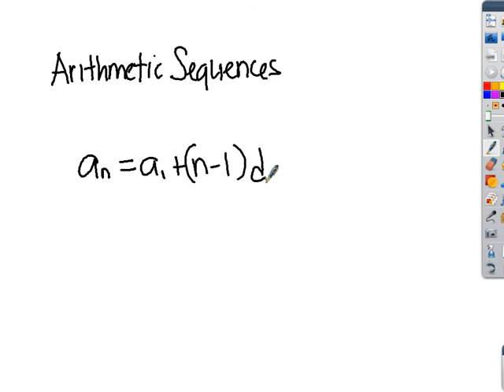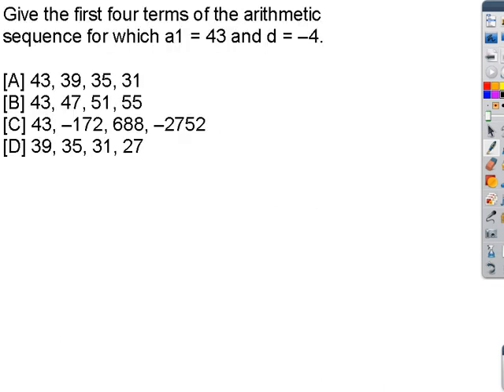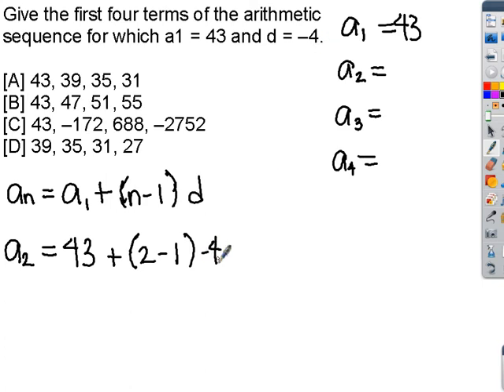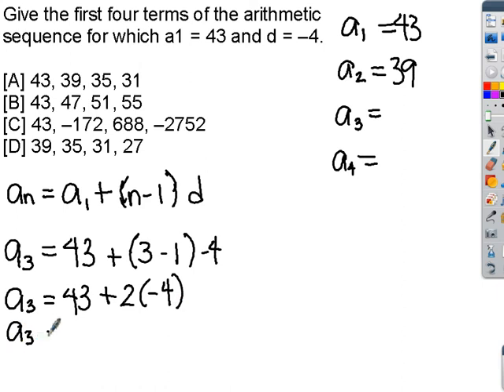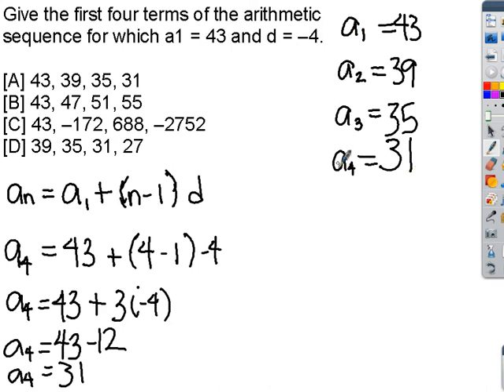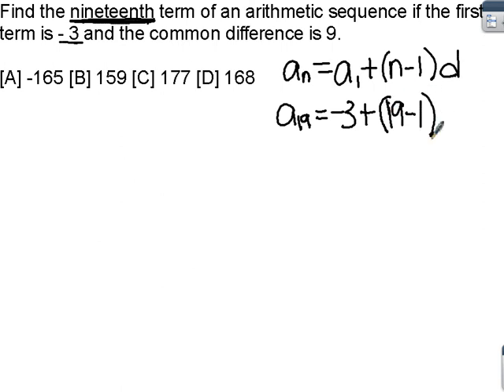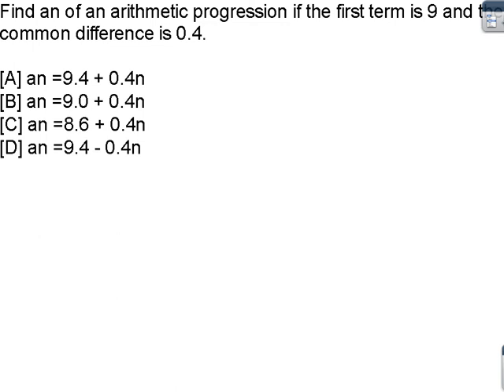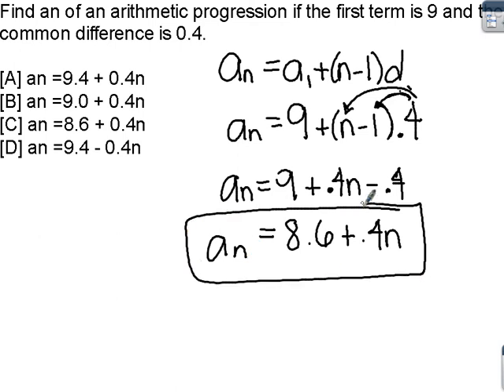Find terms of arith seq (1st term and common diff)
For use with Accelerated Math - Find terms of arithmetic sequences (1st term and common difference)